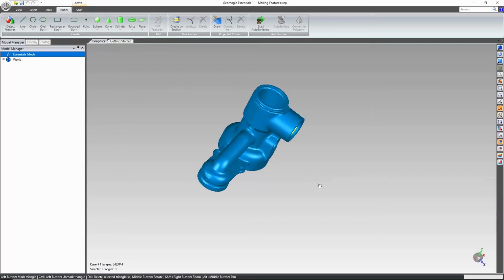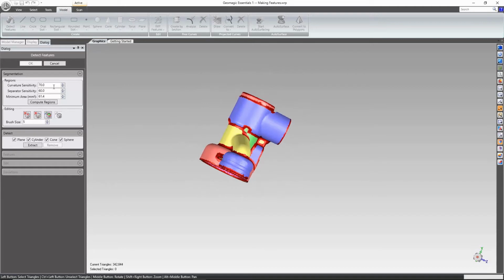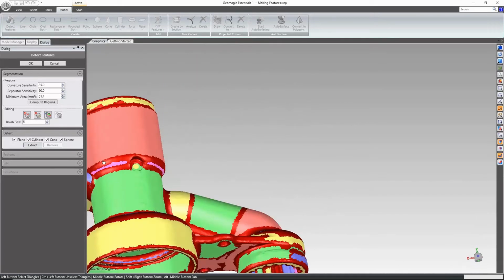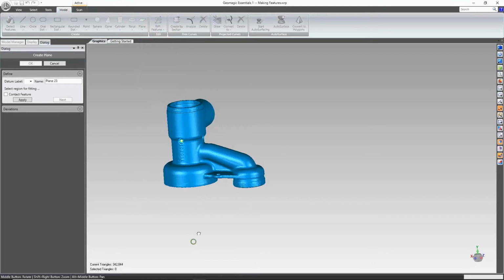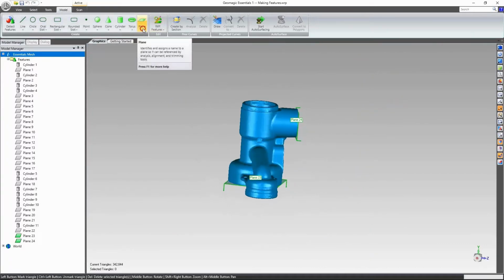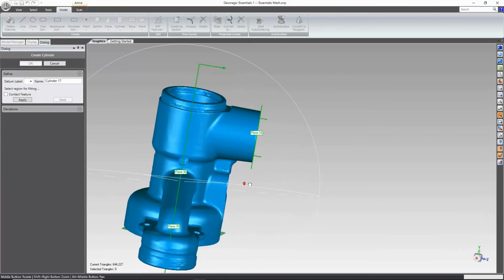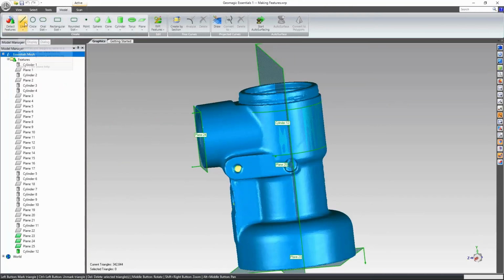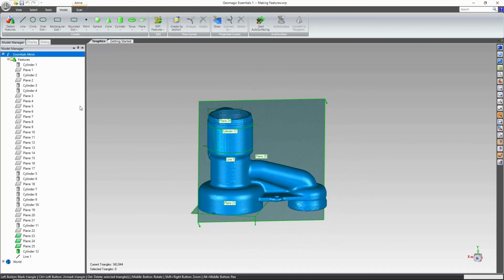Geomagic Essentials - Making Features